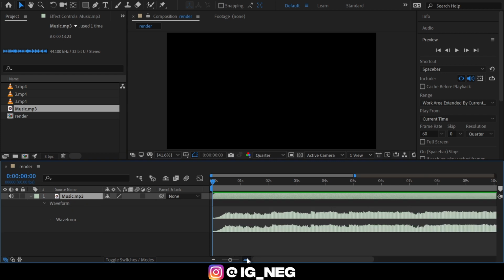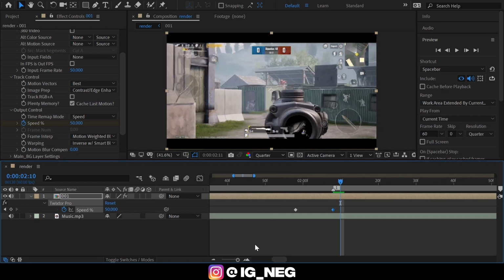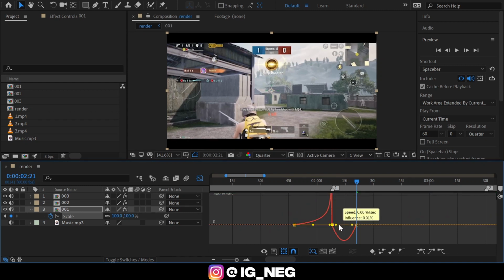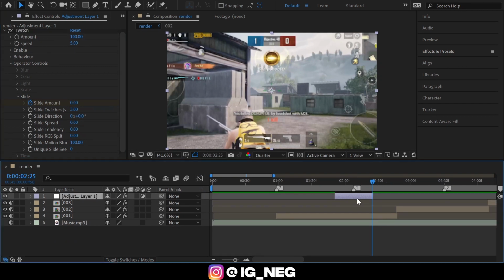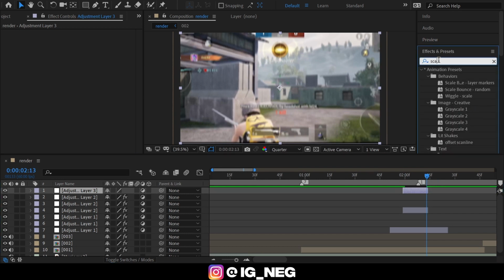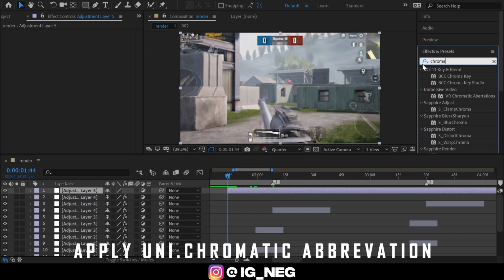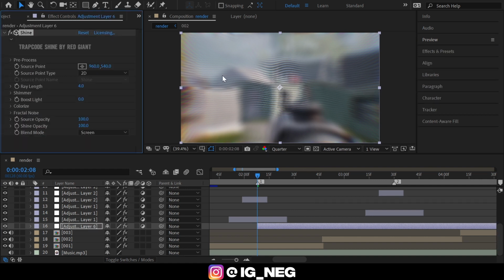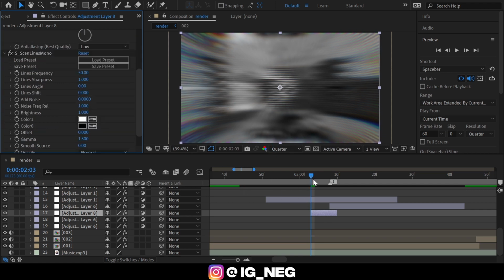How To Edit a Short Montage and Add Cool Effects || After Effects Editing Tutorial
Description for links

How To Edit a Short Montage || After Effects Editing Tutorial || Part -1
🕛Timestamps:
00:00 Over Edited Intro
00:35 Slow Motion
3:45 Scale Effect
4:58 Twitch Shake
6:42 Wave Warp
7:54 Scan Lines
8:54 Wave Effect
9:41 Chromatic Abbrevation
11:16 Shine
12:37 Mono Glitch
13:35 Killer Outro

👀Plugins Needed

💻 Laptop Specs:
i5 10th generation
8gb ram
No Dedicated Graphic Card (Integrated Graphics)